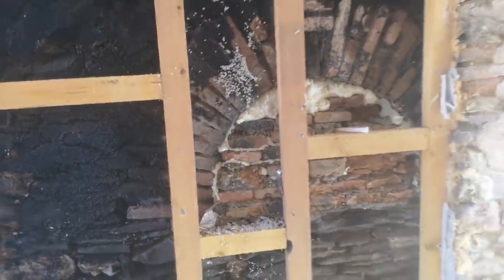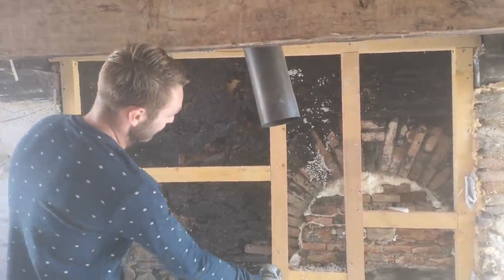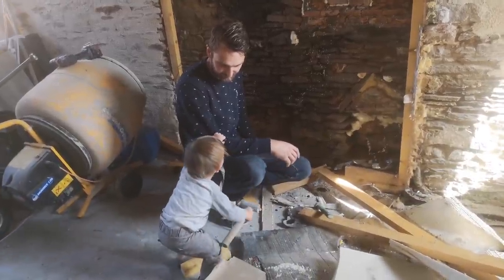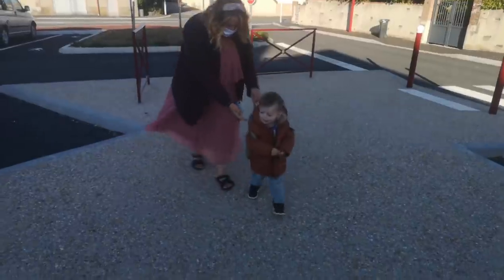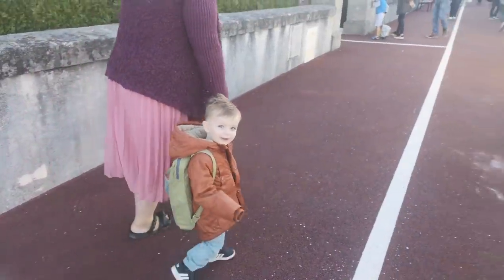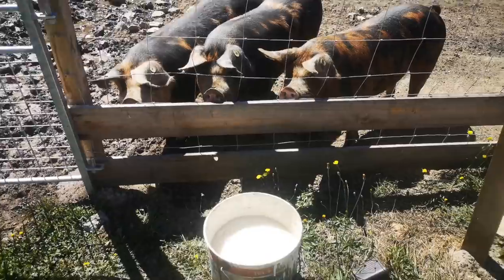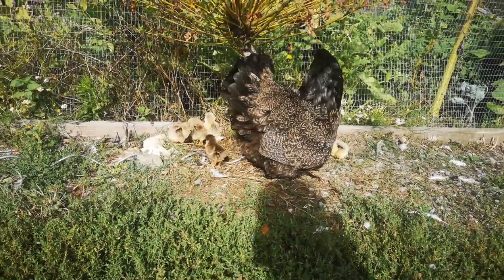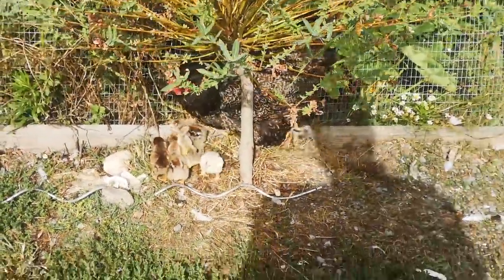Escape to rural france- sand blasting and first day at school. EP005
sand blasting happened what a machine that Mathew had, Jack does his first day in French school, thank you everyone that donated on our go fund me to get the sand blasting done!

Welcome to our vlog, following our lives as a young family in rural France, we are renovating a 200 year old farm house, barns and garden, doing all the work ourselves on a small budget